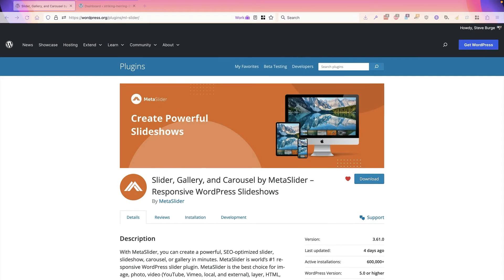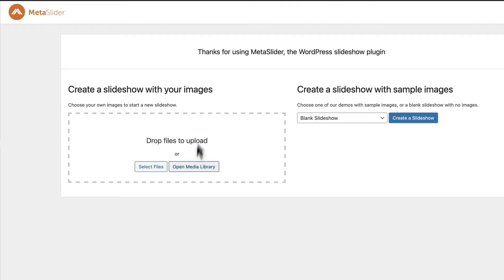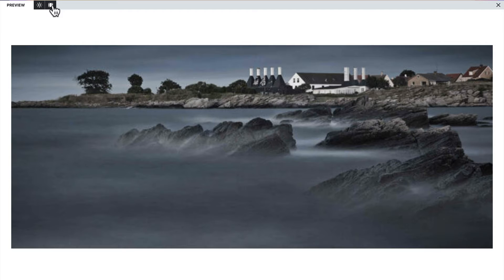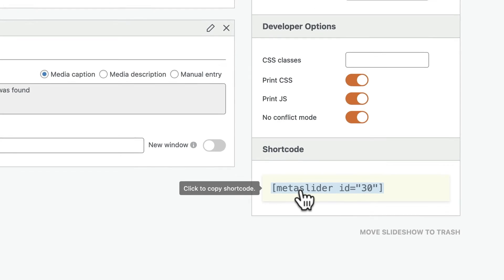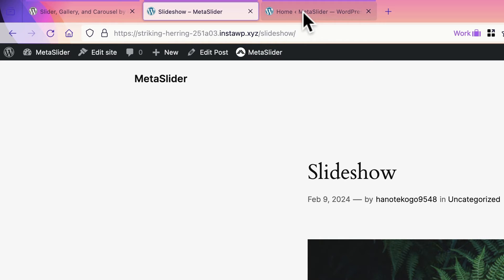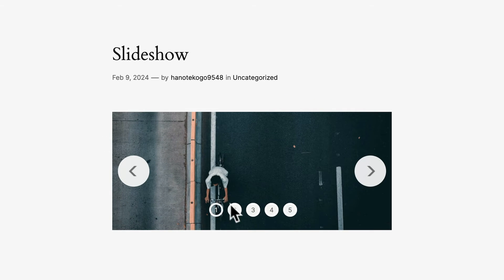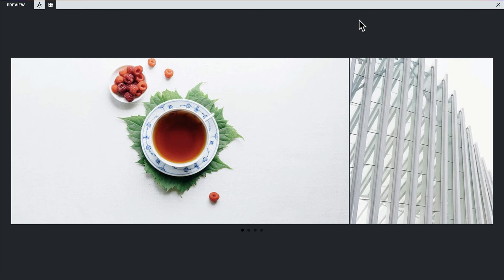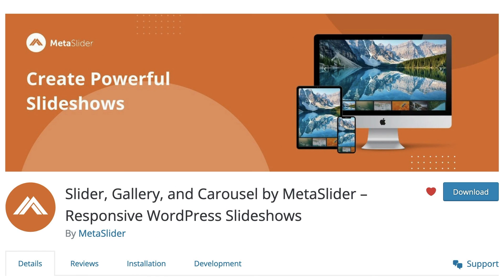How to Create a Slideshow in MetaSlider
MetaSlider is the most popular WordPress plugin for adding responsive sliders and carousels to websites. With over 800,000 websites already using MetaSlider, you’re in good company using the easiest and most powerful slider plugin for WordPress.

This video will show you how to start using MetaSlider.